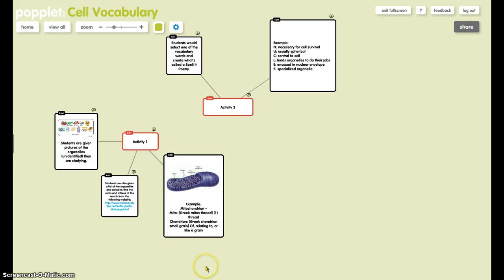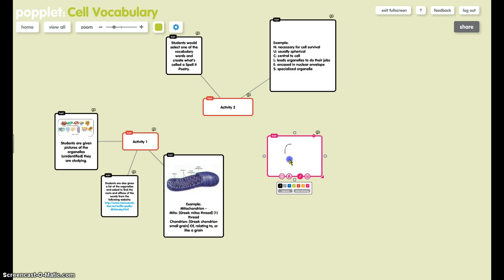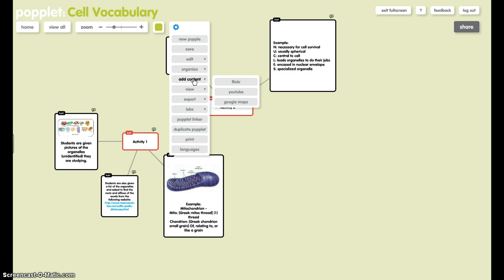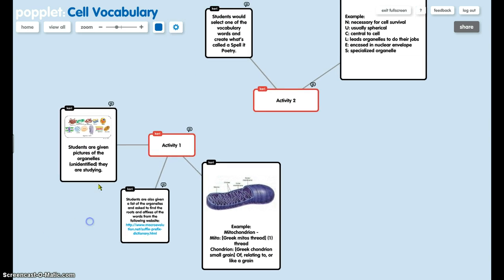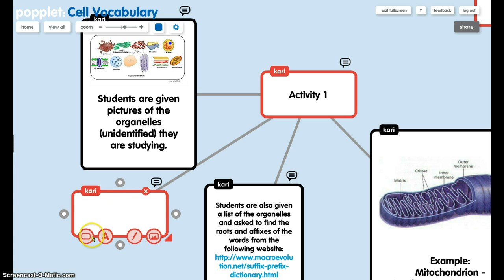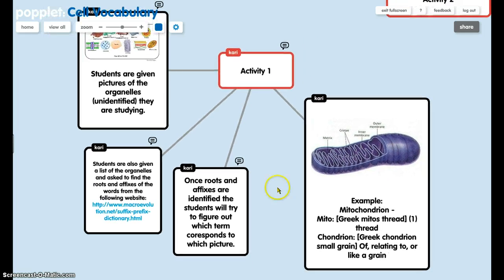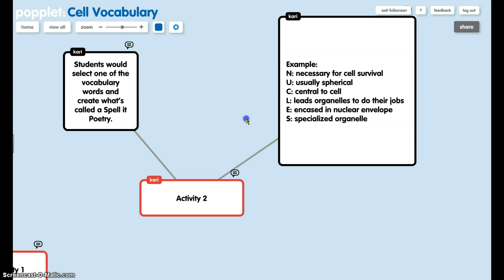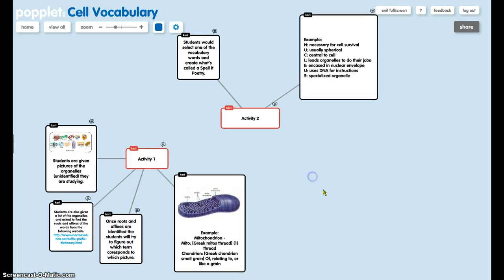Strategey Demonstration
Description of vocabulary strategies